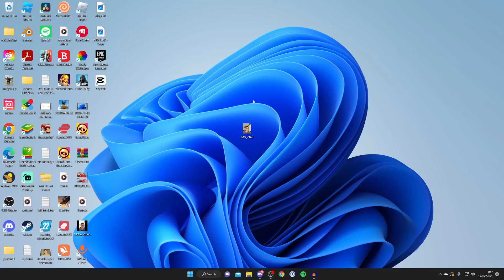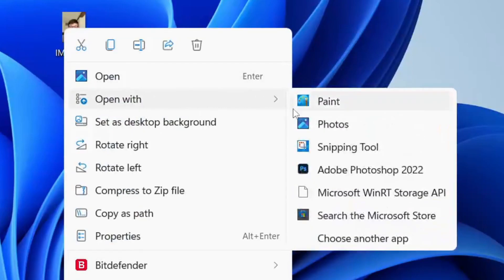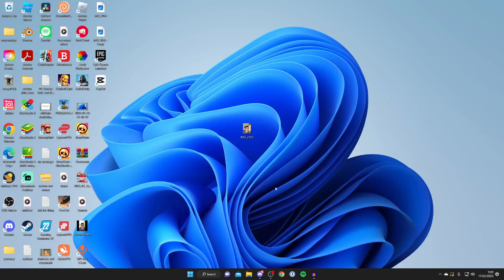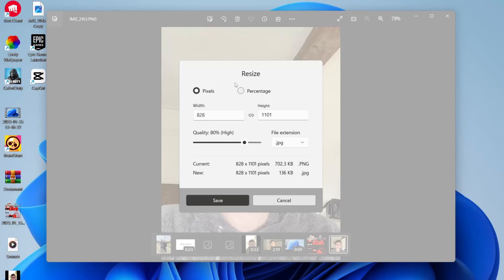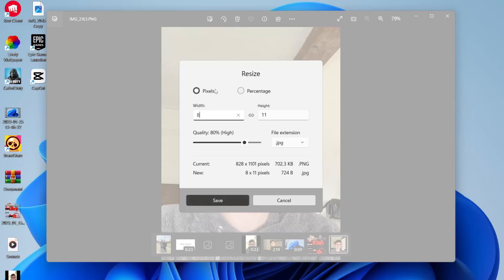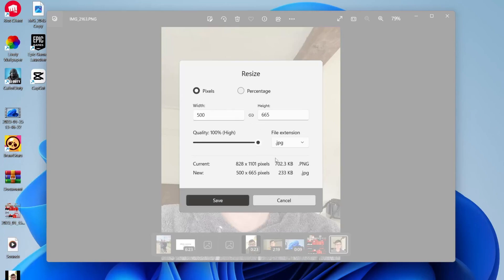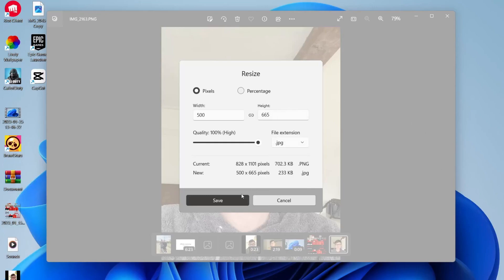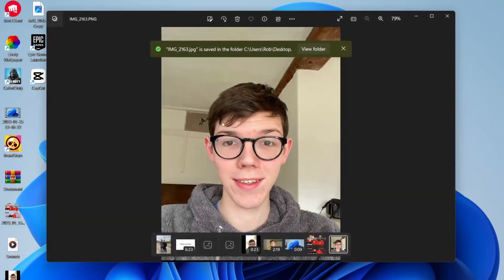How To Resize Photo In Windows 11 - Full Guide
I show you how to resize photo in windows 11 and how to resize image in windows 11 in this video.

GuideRealm